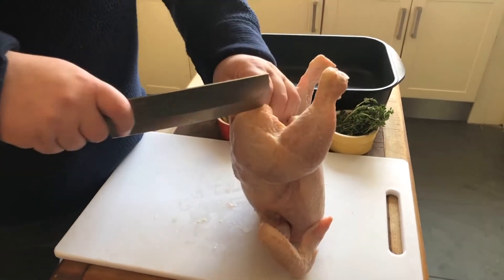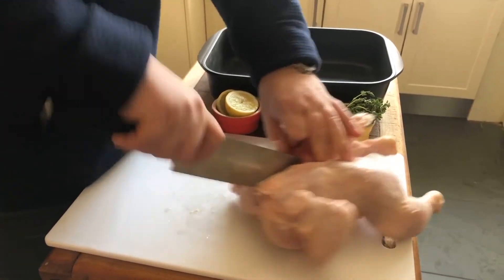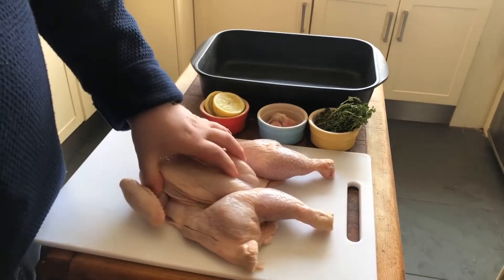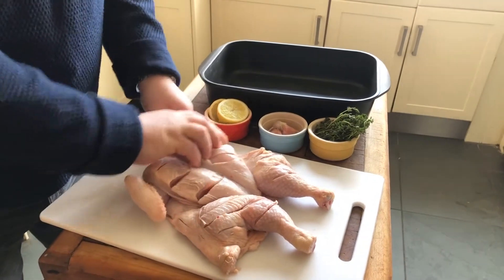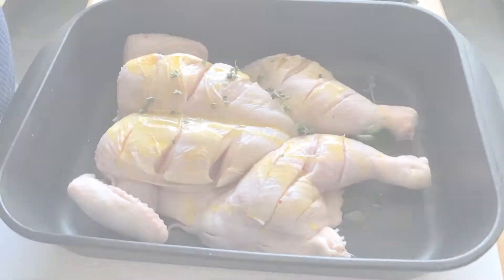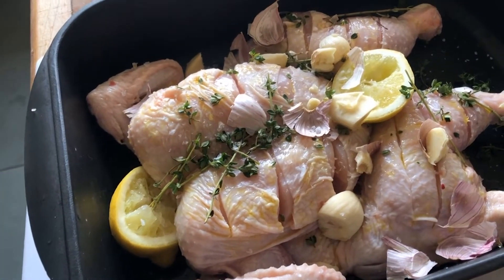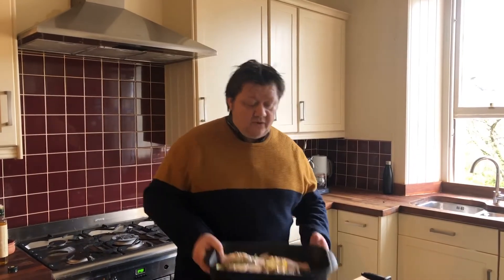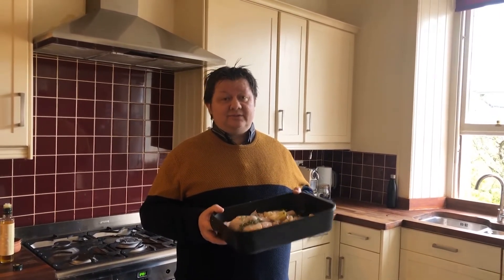How to spatchcock a chicken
This is the next instalment in chef Mark Greenaway's series on How To.. videos.Here He shares very basic cooking videos hopefully teaching people that want to get better at what they already do or learn the very basics of cooking. Or master some tricky techniques.